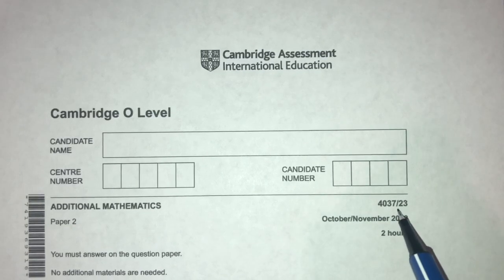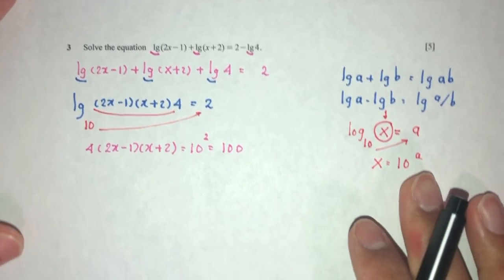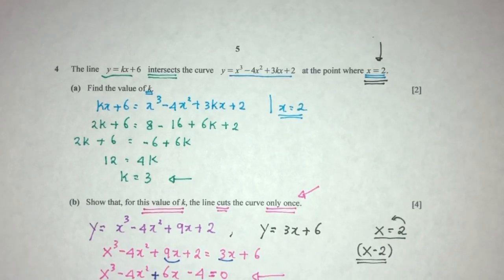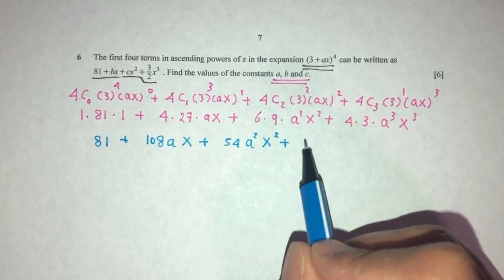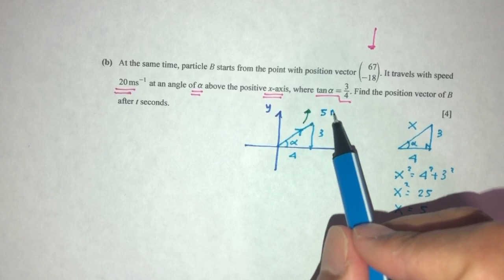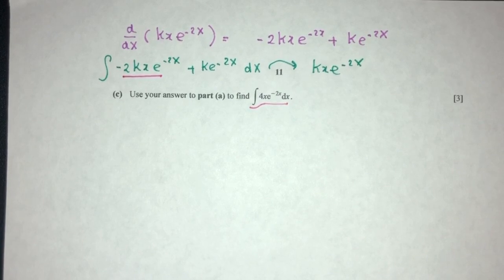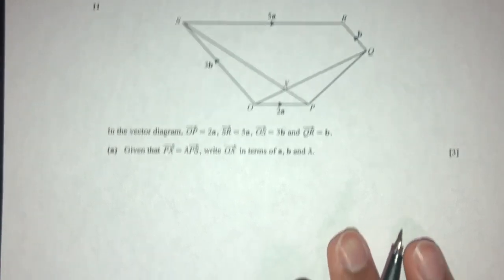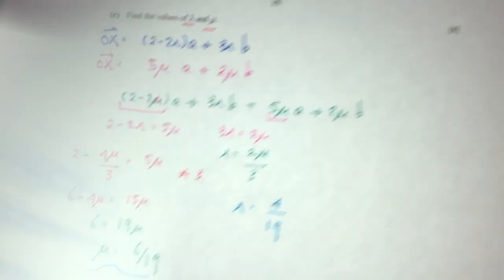O Level Add Math November 2022 Paper 23 4037/23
FULL VIDEO Also on YouTube -

00:00 Intro
00:11 Question 1
03:23 Question 2
07:43 Question 3
12:06 Question 4
19:25 Question 5
26:57 Question 6
30:12 Question 7
35:10 Question 8
44:12 Question 9
51:40 Question 10
57:25 Question 11